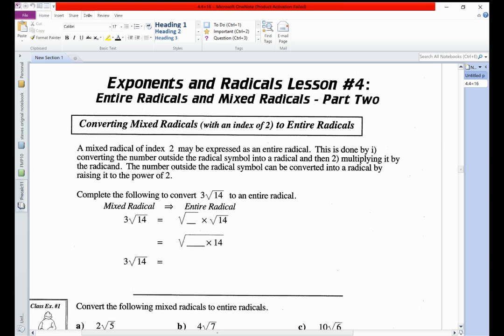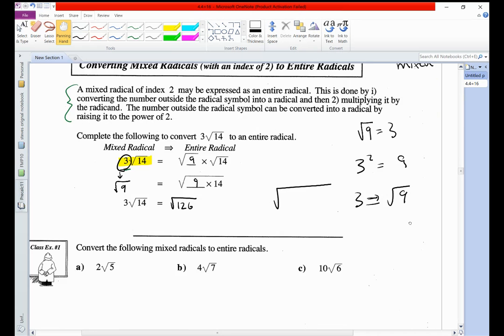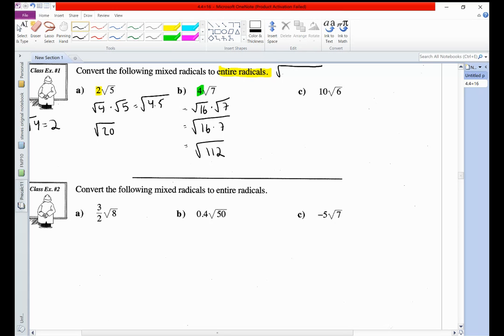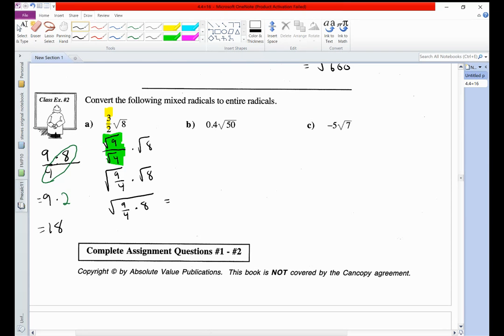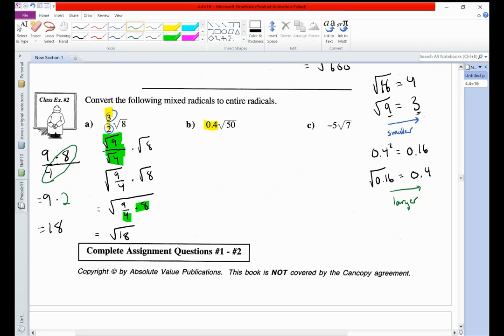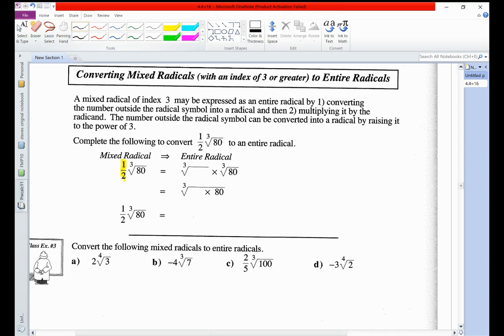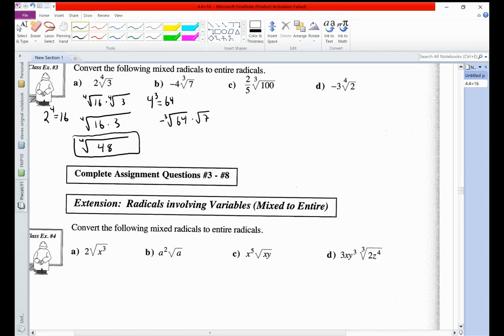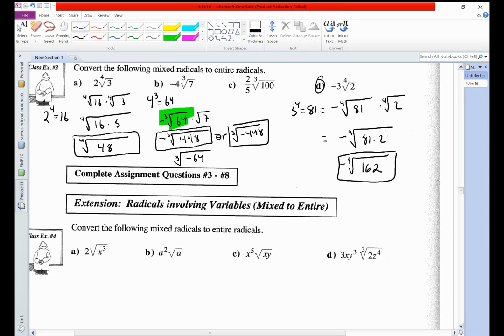Exponents and Radicals Lesson #4 Video